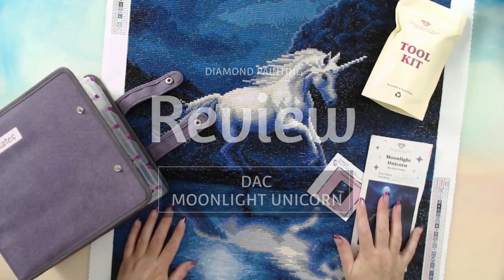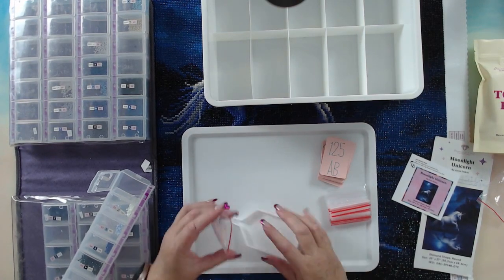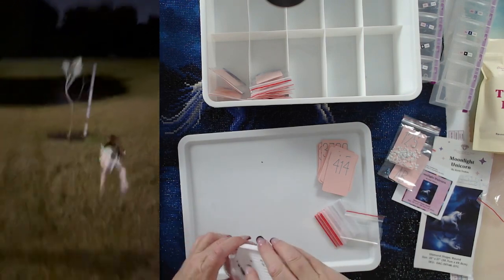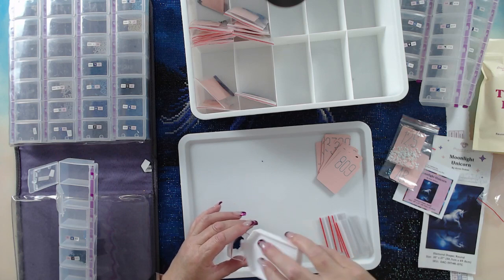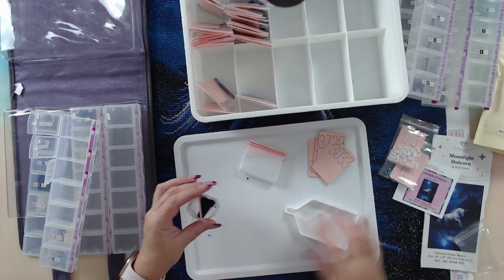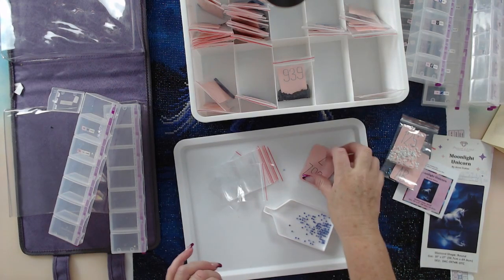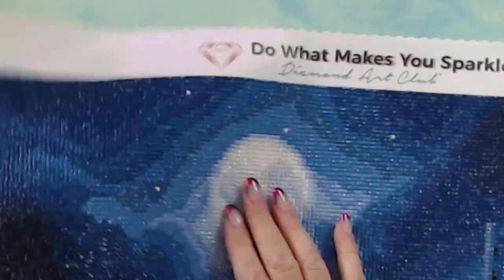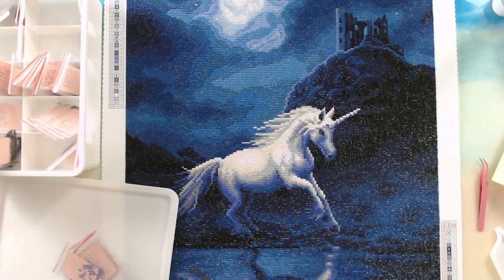001 DAC Moonlight Unicorn Review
Enjoy a bit of a chat while I kit down then give my review of Moonlight Unicorn from DAC